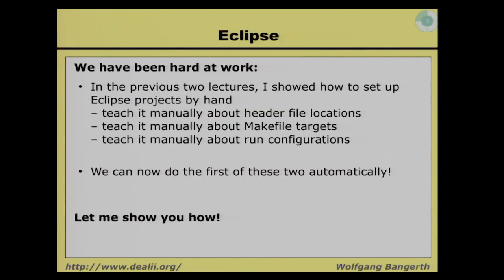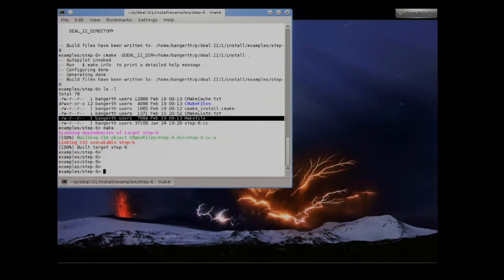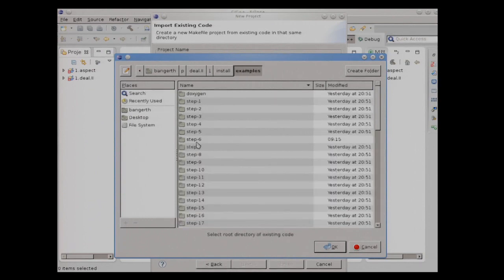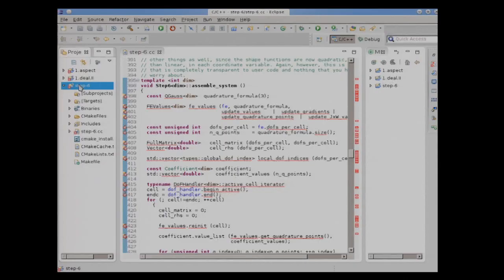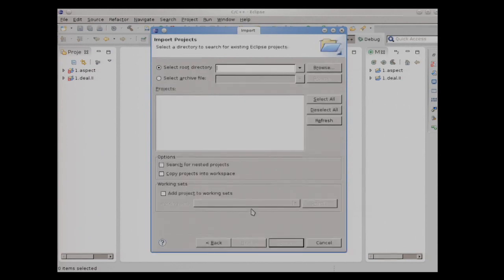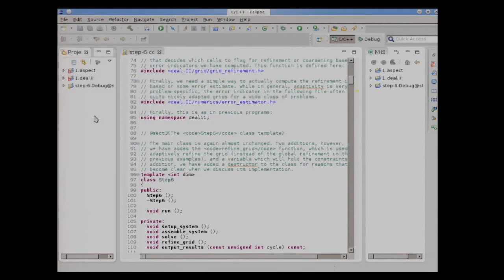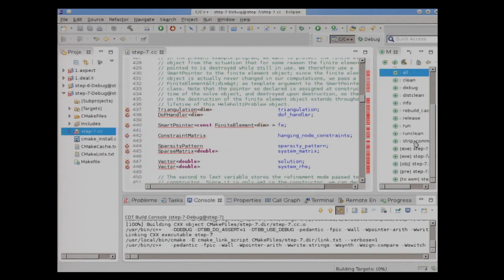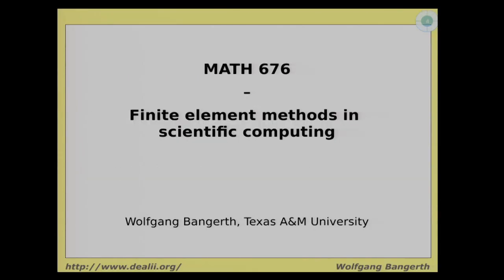Finite element methods in scientific computing: Lecture 8.01